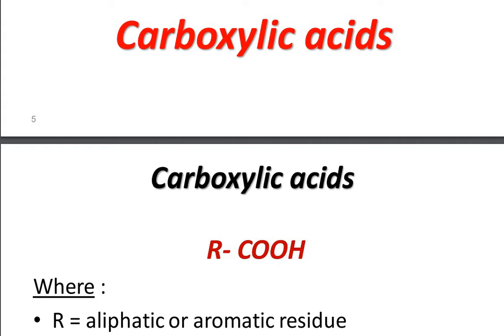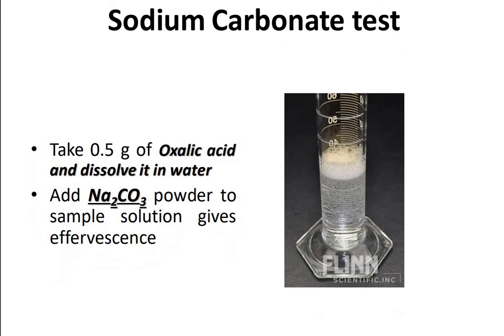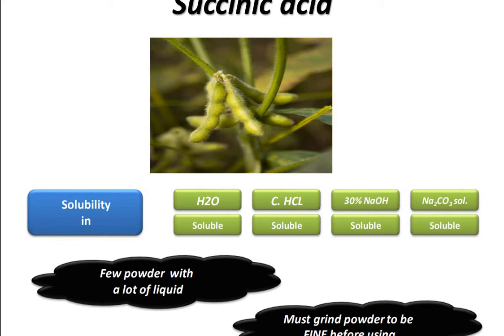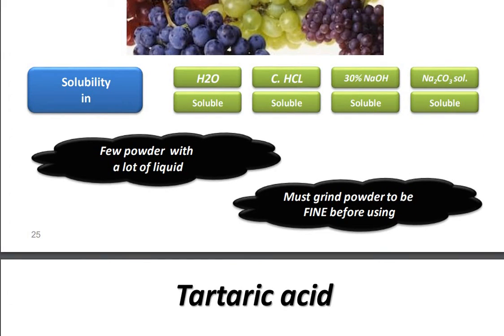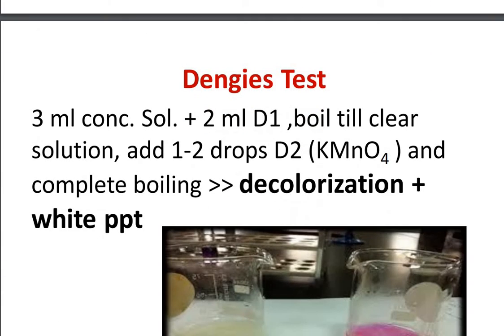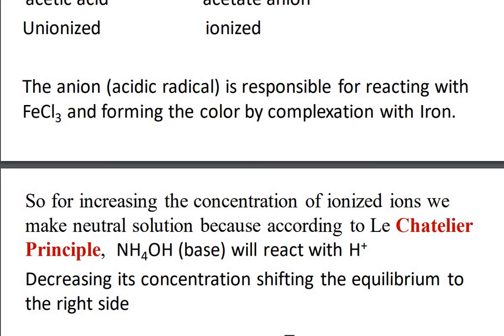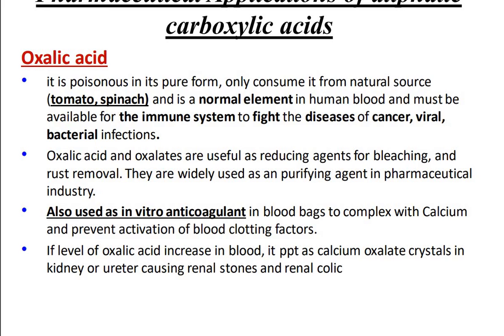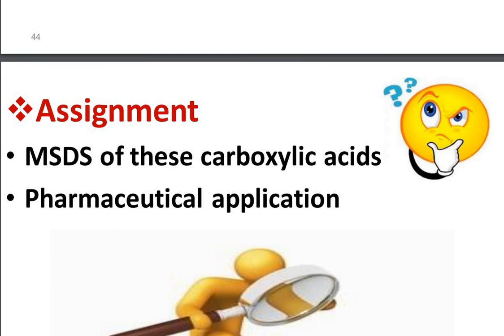Carboxylic acid lab